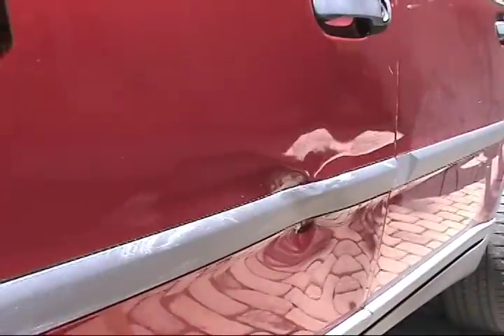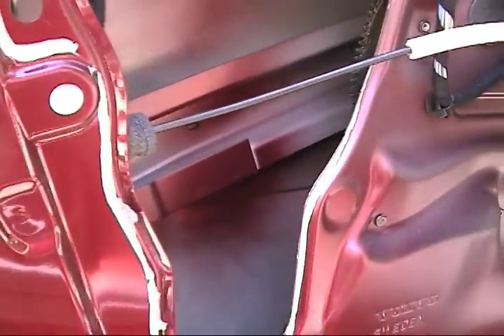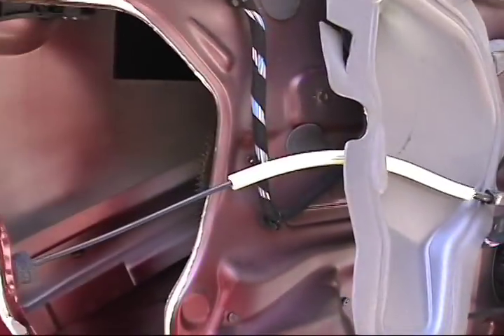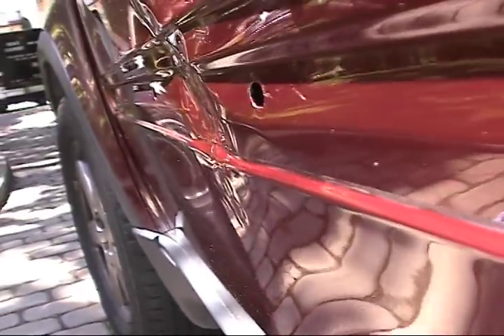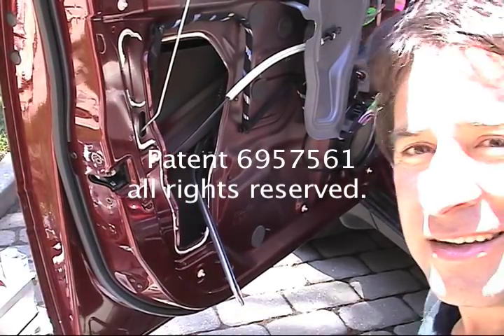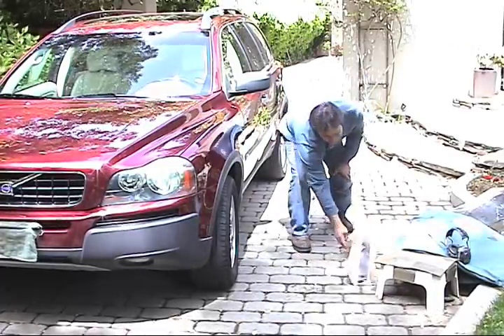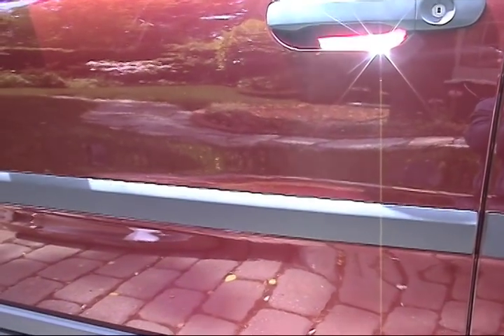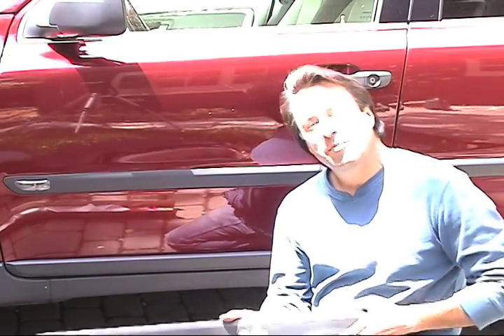Extreme Paintless Dent Removal Training Volvo Xc90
Complex dent on the infamous Volvo XC90 driver door.

Fun stuff!

Also introducing my personal one on one training - for the right price and timing, I'll come to your home to train you personally!

Thank you and happy pushing!